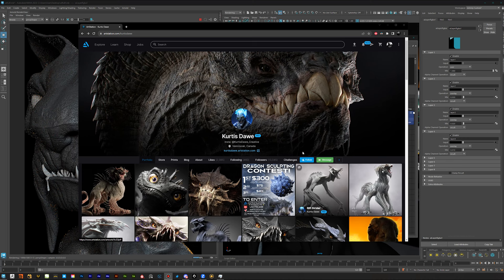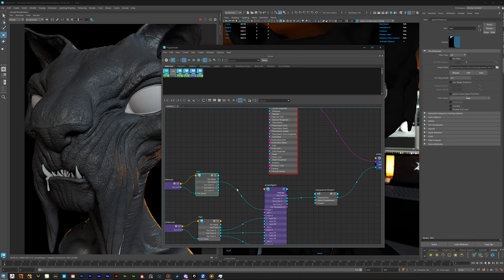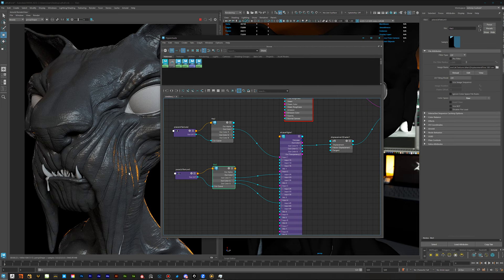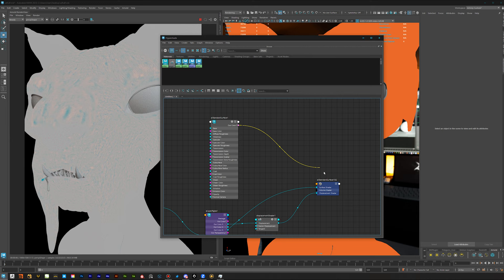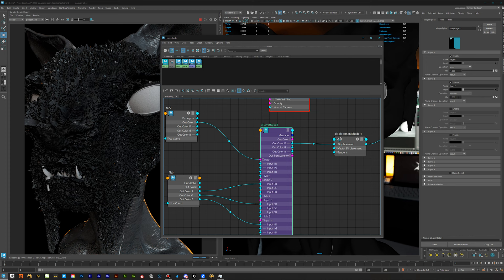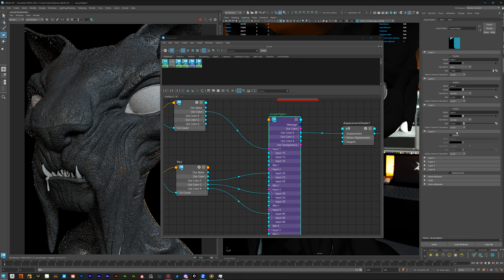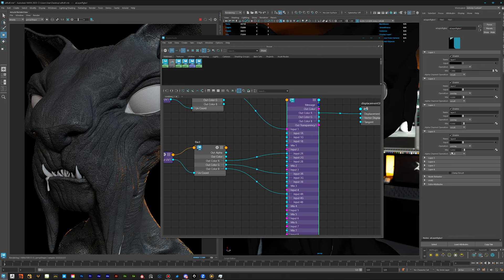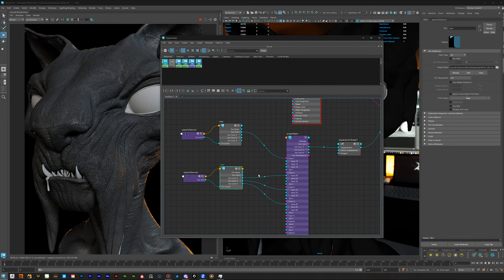Layer Displacement maps in Lookdev like a pro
Layer Displacement maps are a common technique to have more control in your Lookdev and push your work even further with the ability to fine-tune the details before the render stage.
With the channel-packed textures, we also have a very smart way to store more Displacement layers into one single file.